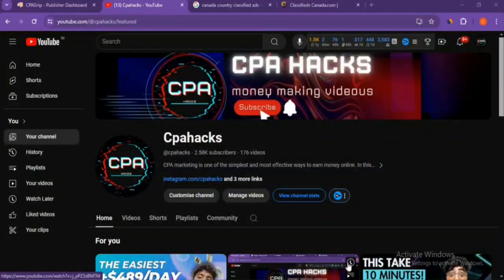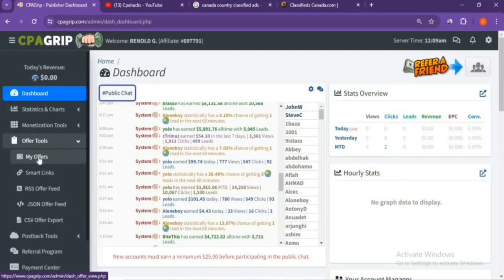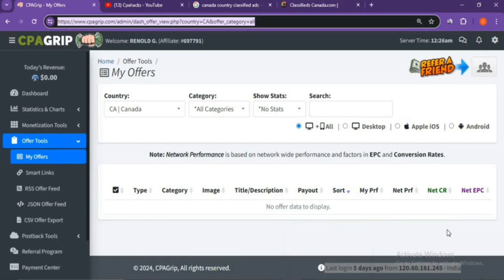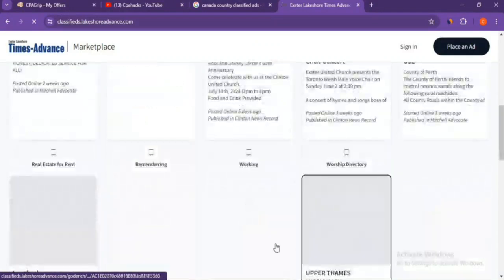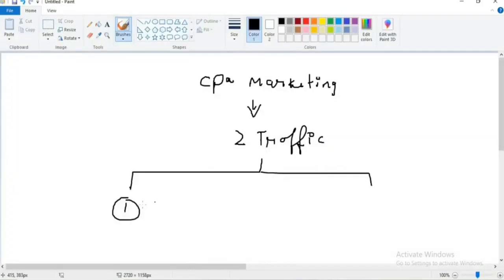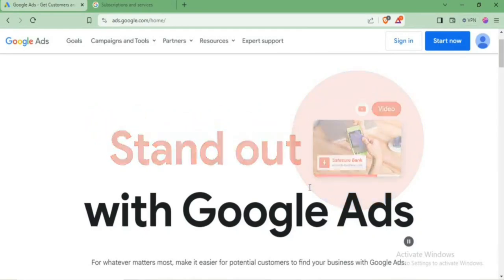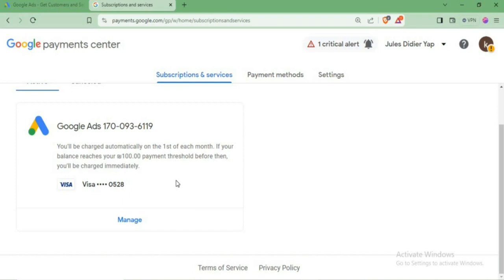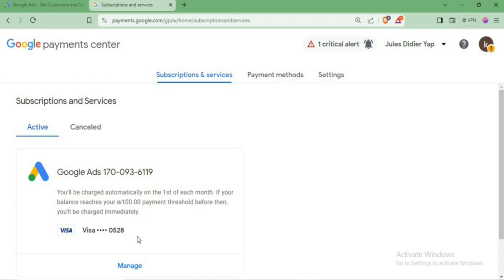How To Make Money On CPA Marketing On My Strategy | Make Daily $70.00 For Free